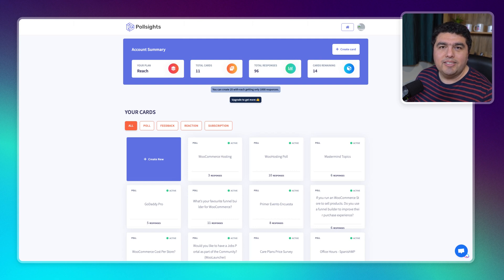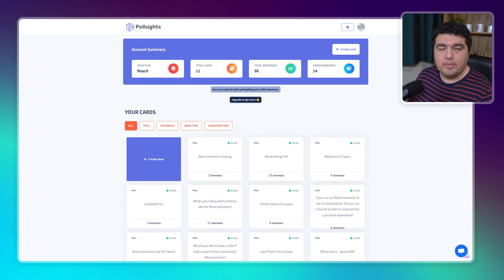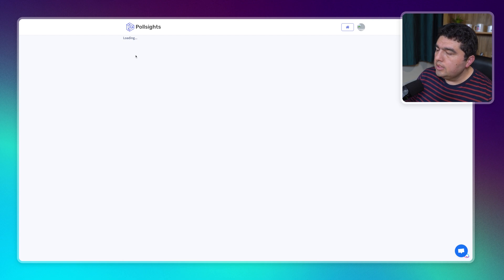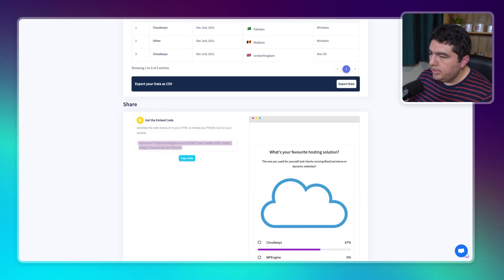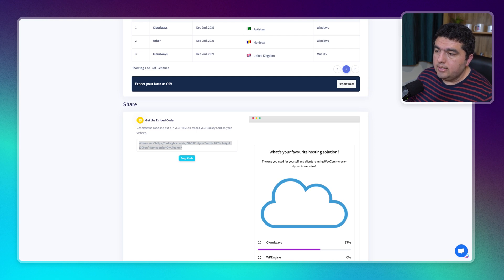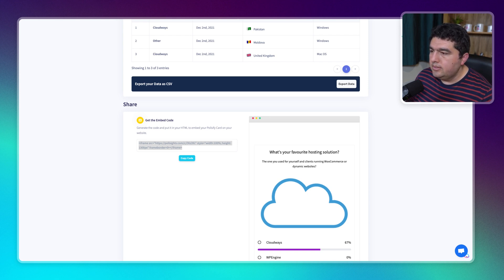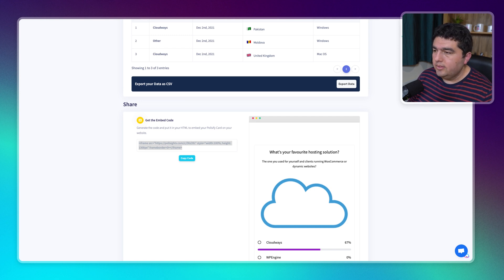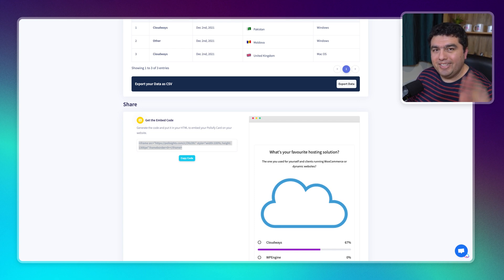How to create a Poll on Circle in less than 2 minutes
Learn how to create polls on Circle using PollSights.

Hope you find these resources useful.